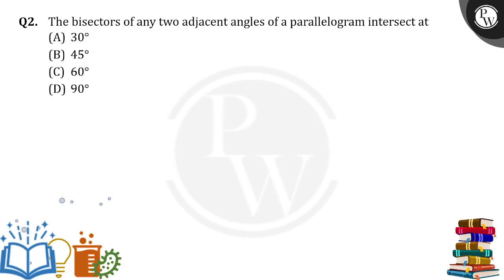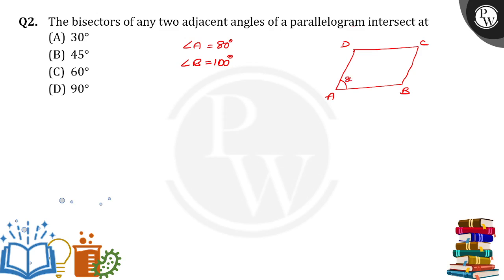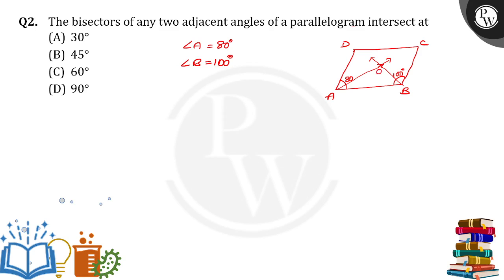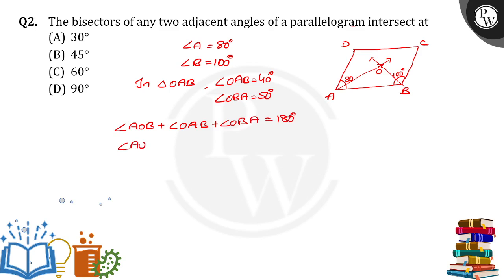The bisectors of any two adjacent angles of a parallelogram intersect at....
The bisectors of any two adjacent angles of a parallelogram intersect at 📲PW App